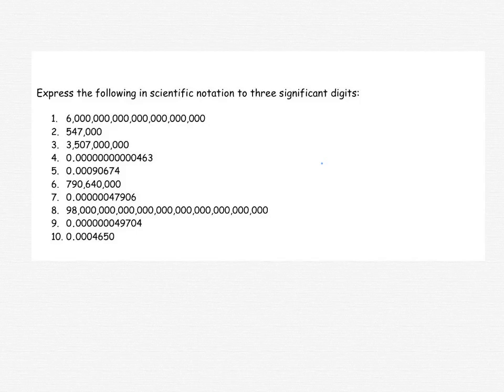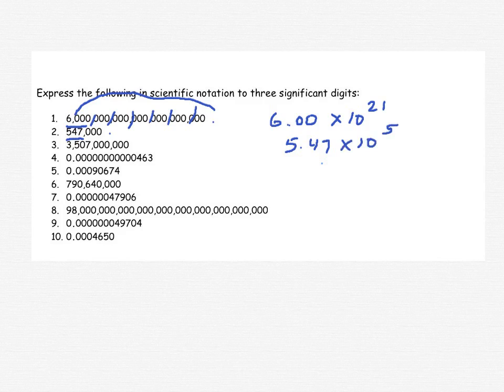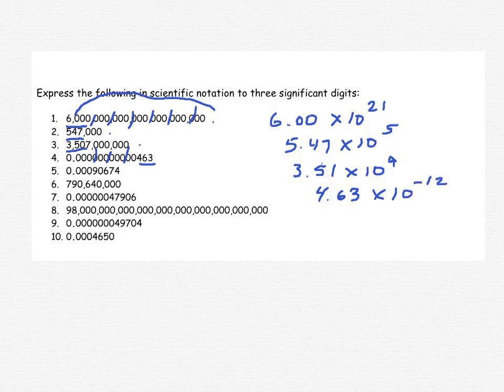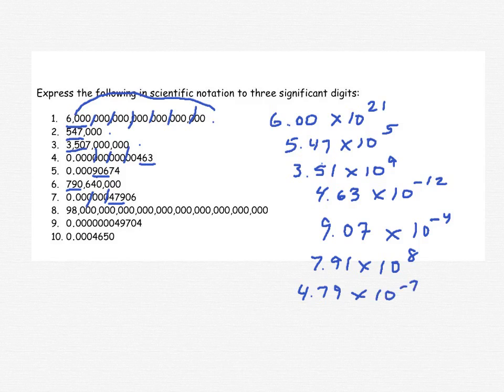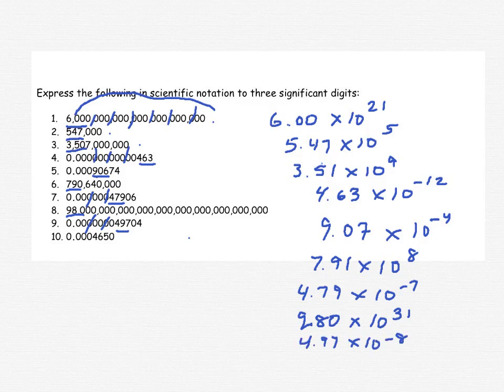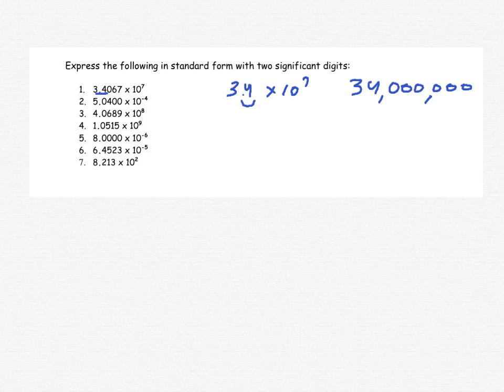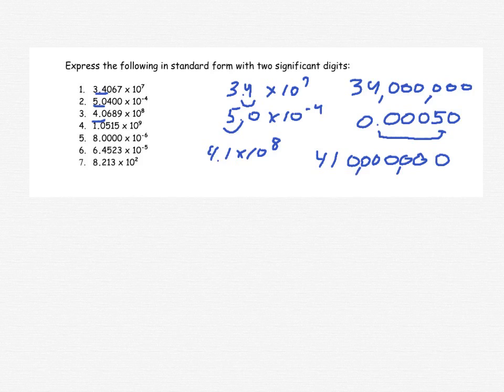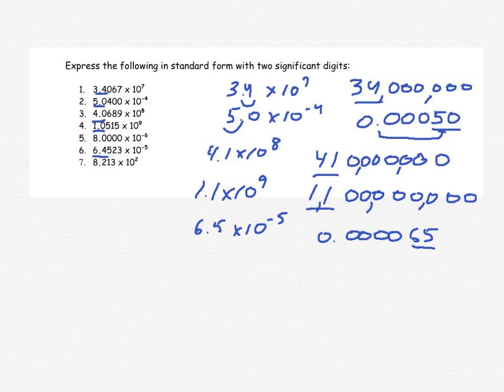Scientific notation with significant digits